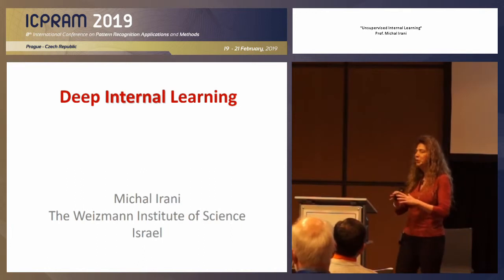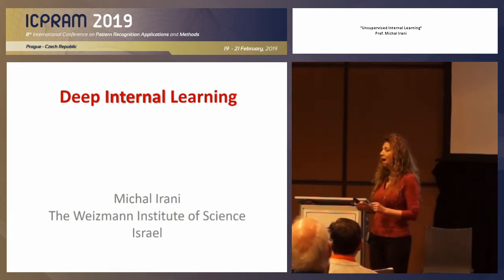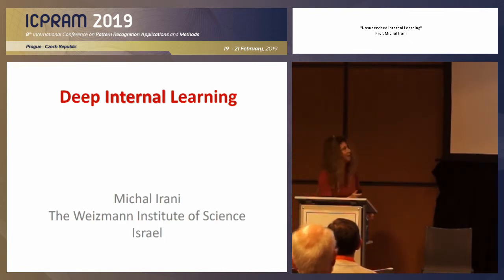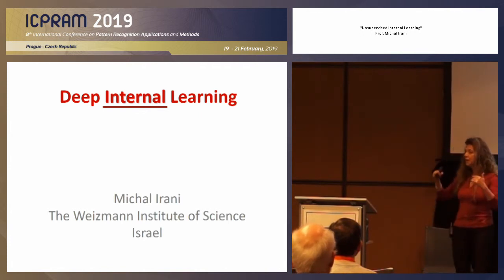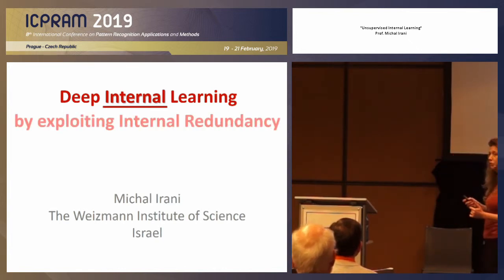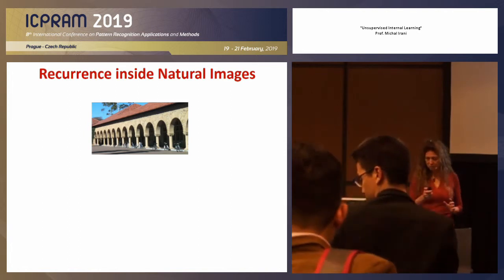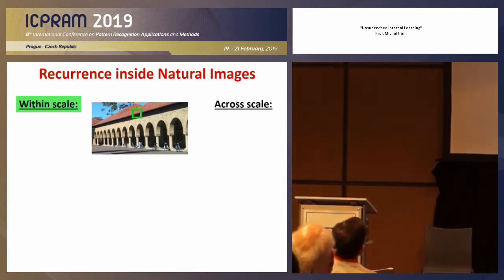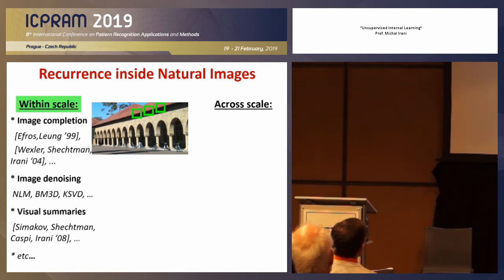"Unsupervised Internal Learning" Prof. Michal Irani (ICPRAM 2019)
Title: Unsupervised Internal Learning

Keynote Lecturer: Michal Irani
Presented on: 20/02/2019, Prague, Czech Republic

Abstract: In this talk I will show how complex visual inference tasks can be performed in a totally unsupervised way, by exploiting the internal redundancy inside a single visual datum (whether an image or a video). The strong recurrence of information inside a single image/video provides powerful internal examples which suffice for self-supervision, without any prior examples or training data. I will show the power of this approach through a variety of problems, ranging from low-level to high-level vision tasks. I will further show how this approach gives rise to a new paradigm: “Deep Internal Learning”.

Presented at the following Event:
ICPRAM, 8th International Conference on Pattern Recognition Applications and Methods